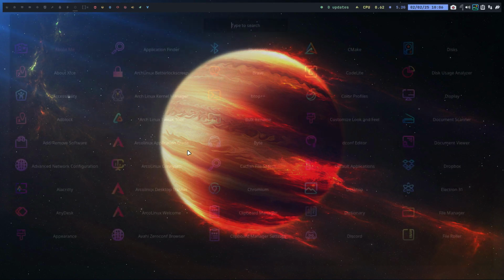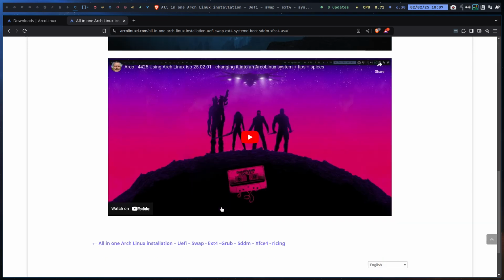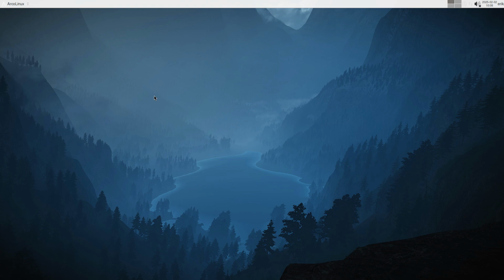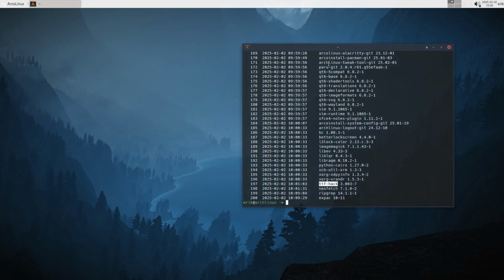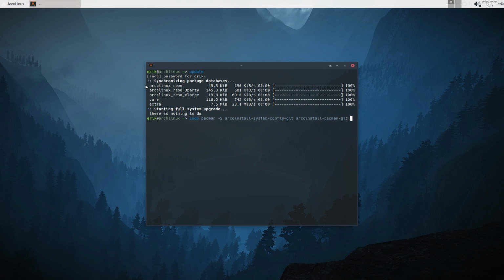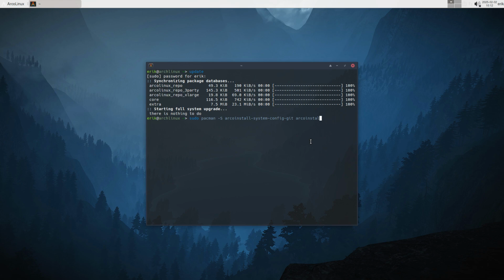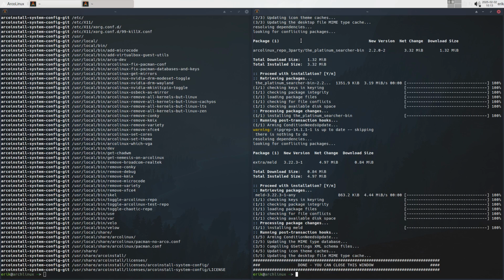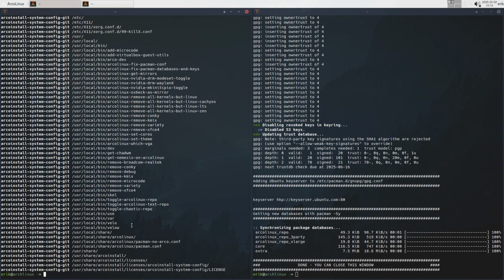Arco : 4426 Using Arch Linux iso 25.02.01 - changing it into an ArcoLinux system + tips + spices 2/2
Installing two packages we use on Arcoinstall ISO as well

sudo pacman -S arcoinstall-pacman-git
sudo pacman -S arcoinstall-system-config-git